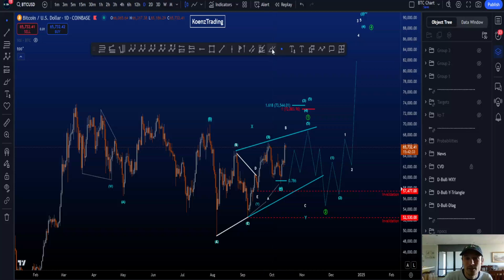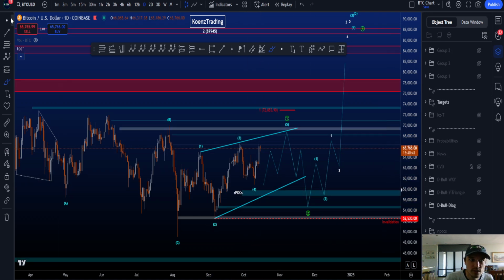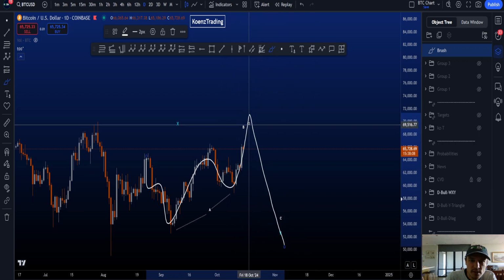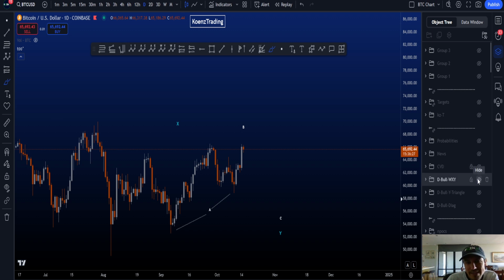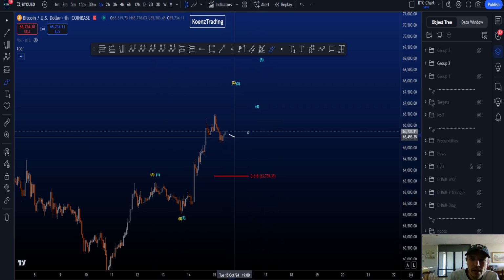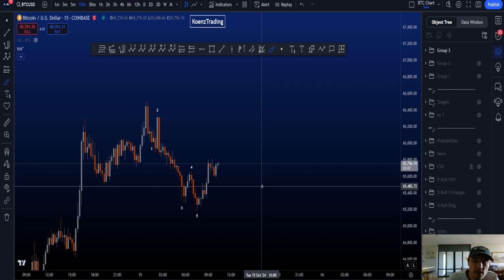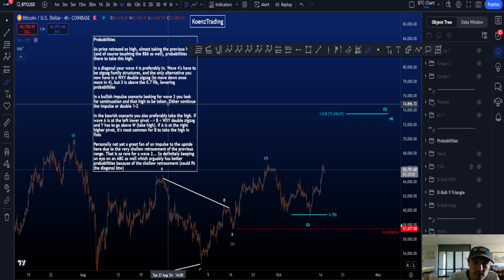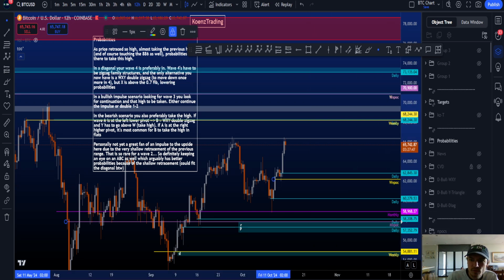Bitcoin Elliott Wave Analysis | Price Prediction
🔶Main Trading Platform = Blofin - $5000 in bonuses + 10% Cashback Deposit Reward & $9.4k Trading Rewards
🔶NL/UK/US = BTCC - $11.000 in bonuses + up to $5000 in Trading Bonuses

▶ TIMESTAMPS